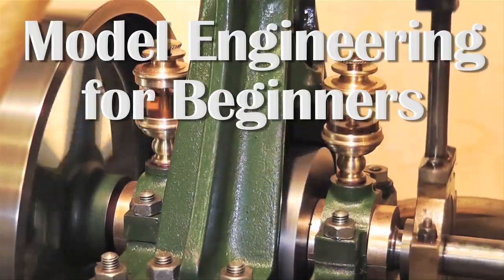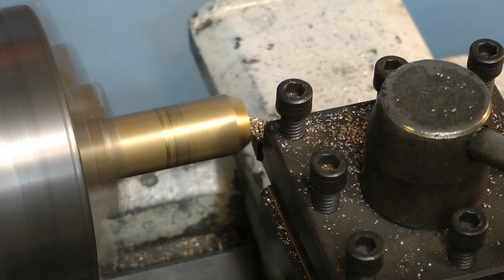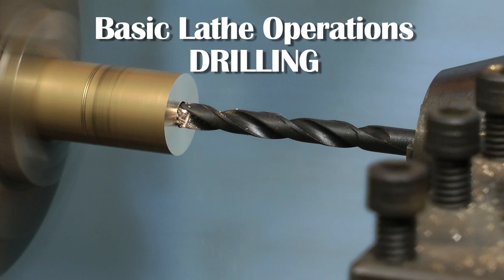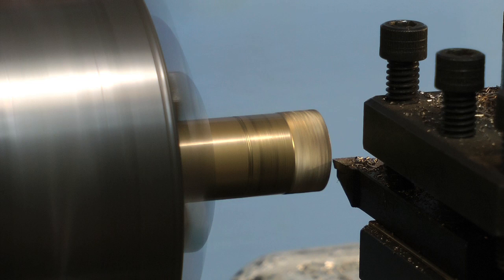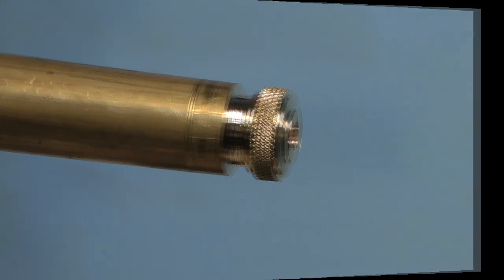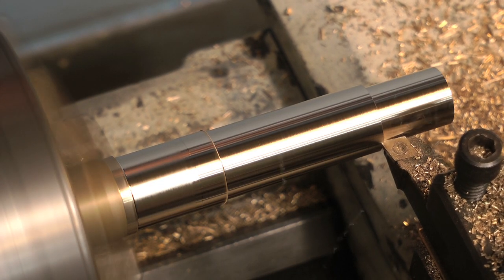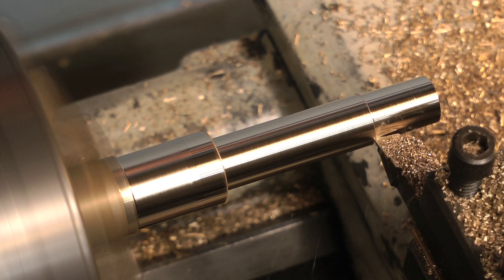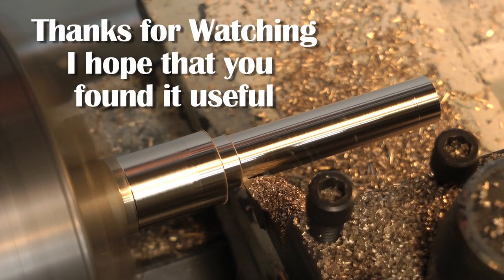PLAIN TURNING - MODEL ENGINEERING FOR BEGINNERS #3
This is "MODEL ENGINEERING FOR BEGINNERS" a free tutorial series by Keith Appleton which covers most aspects of the hobby of model engineering starting with basic Lathe operation. Full of useful tips & explanations.The series is full of tips for the amateur model engineer based on my many years of model engineering experience. The series is very easy to understand - designed for the complete novice beginner. This video shows how to drill in the lathe and some simple plain turning exercises.